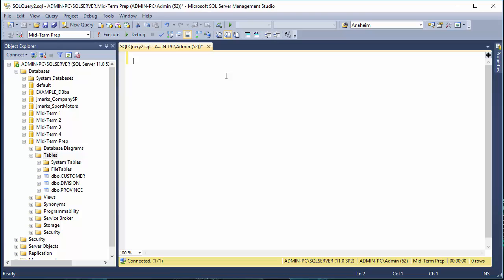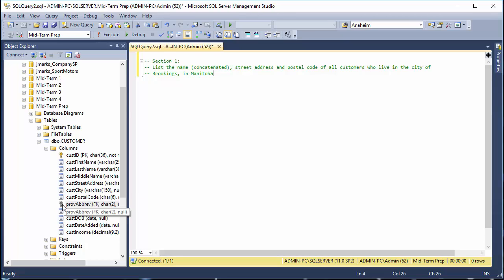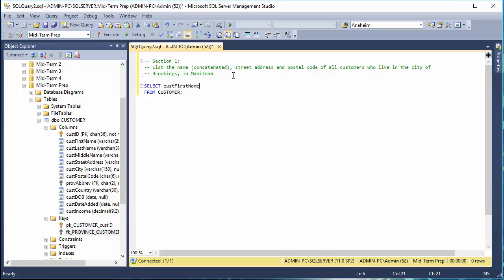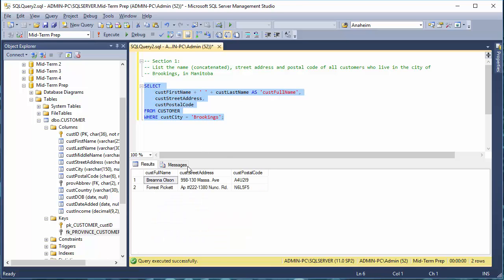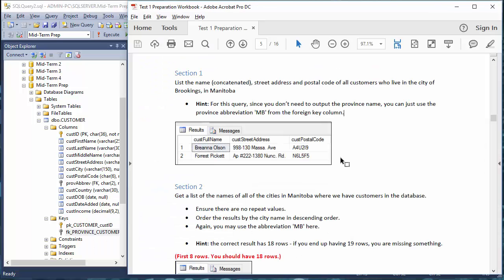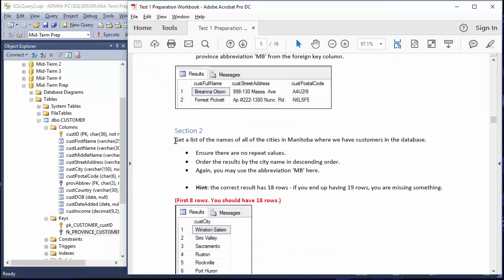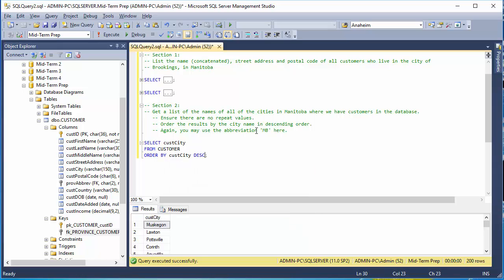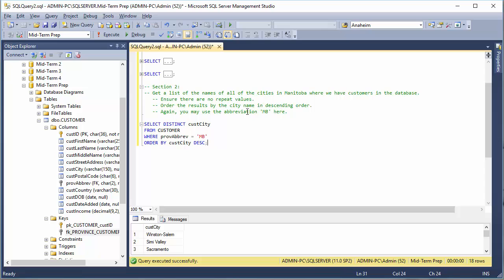[PROG1735/PROG1101] Test 1 Workbook, Sections 1 and 2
Database Fundamentals Mid-term test workbook walkthrough.